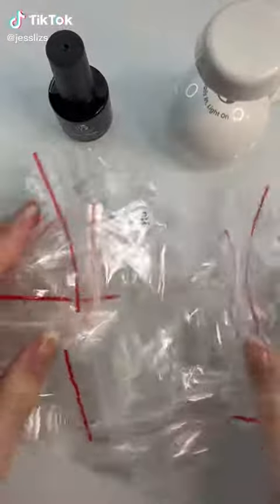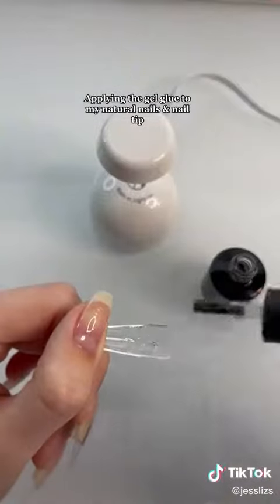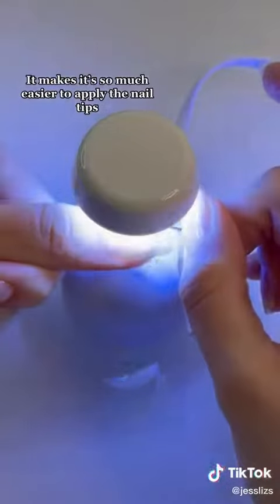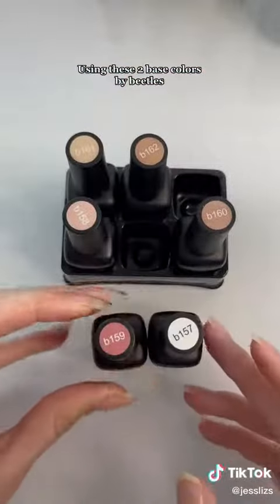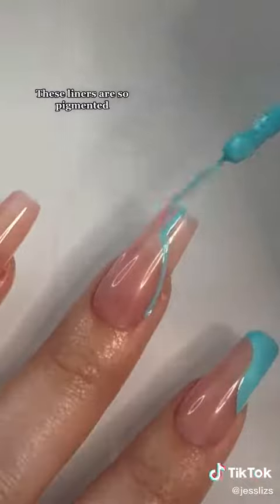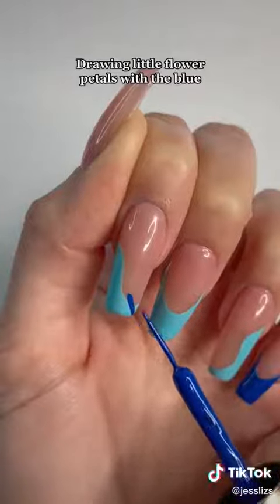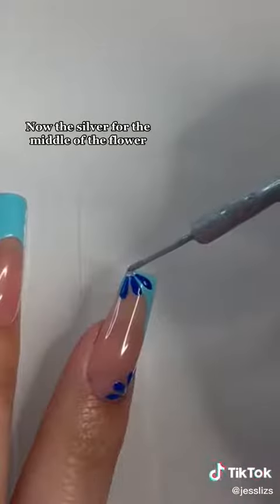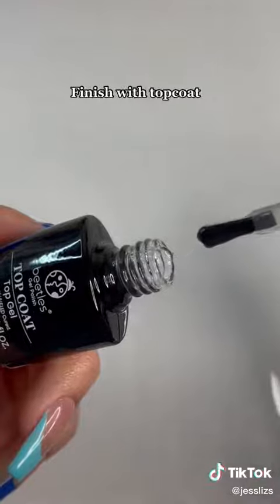nailart nails art trending shorts